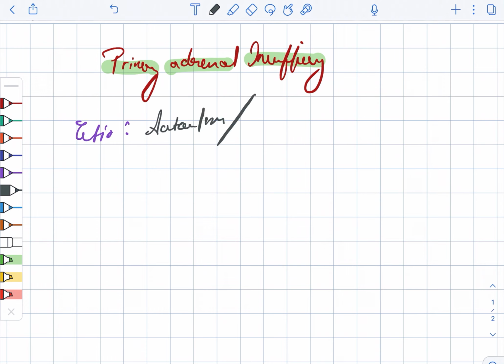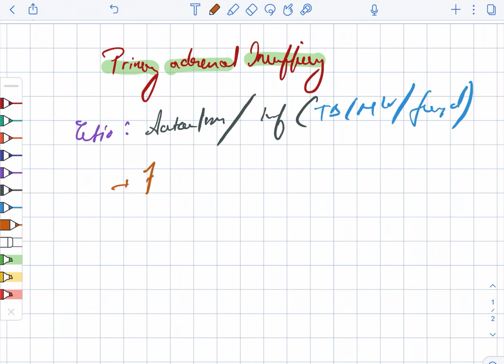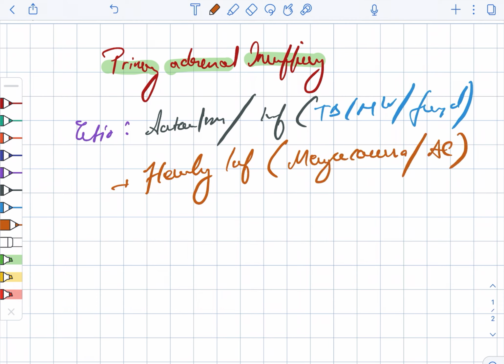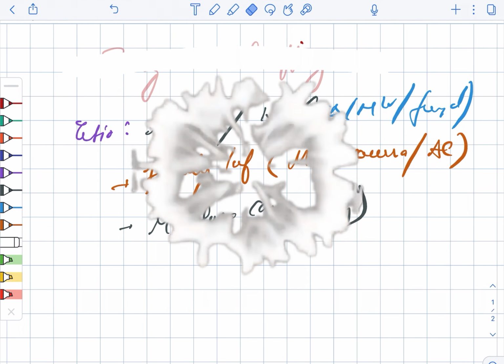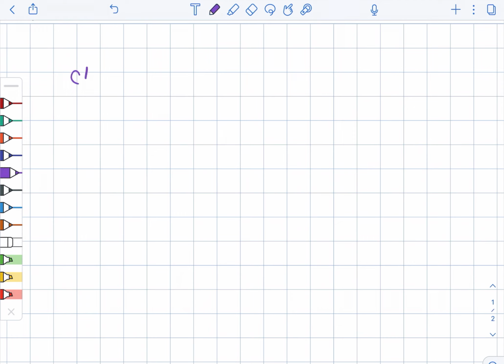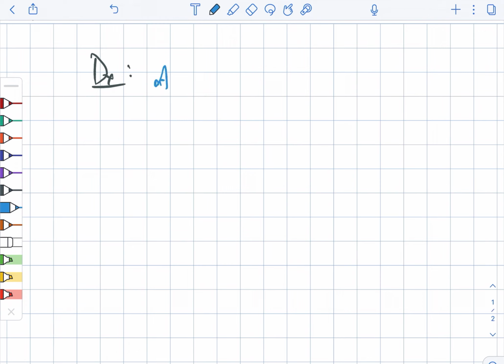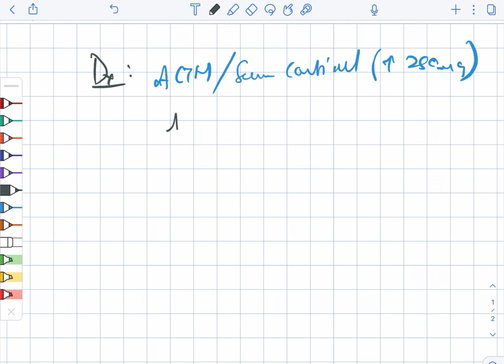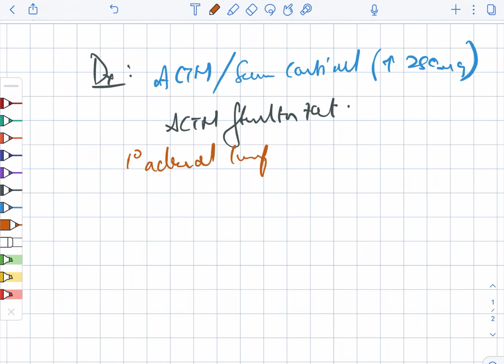Primary adrenal insufficiency